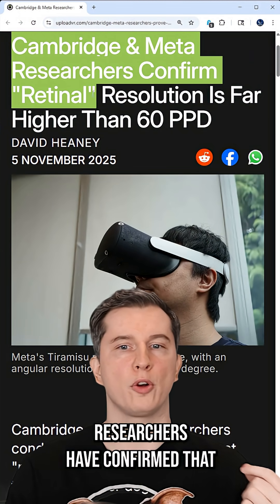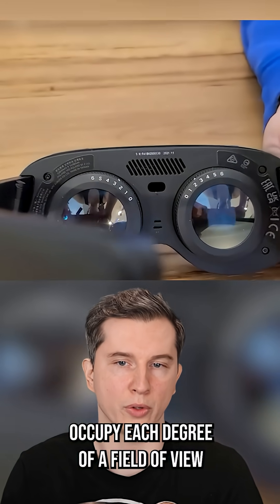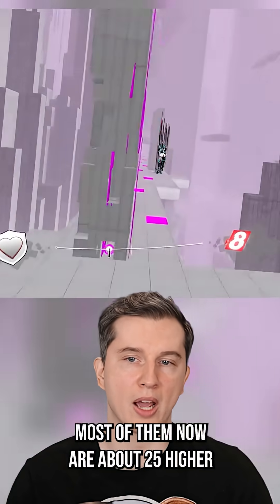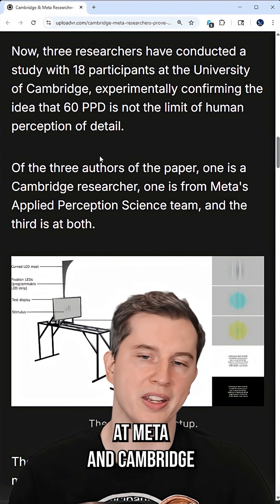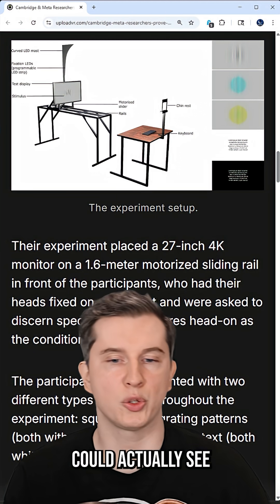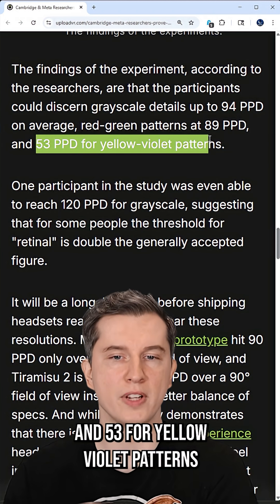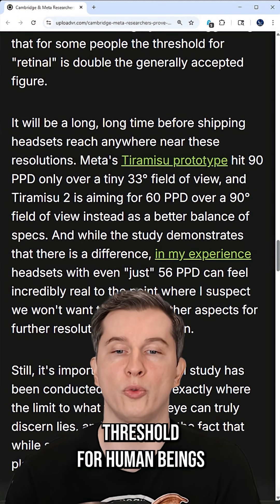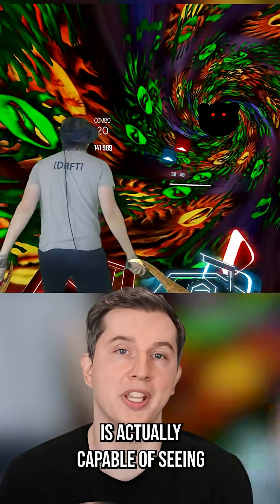Human Eyes Outperform All VR Headset Resolutions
Human eyes can see in a higher resolution than the previously assumed theoretical maximum of 60 PPD. We used to think that a VR headset with 60 PPD would provide perfect lossless resolution but as it turns out humans can discern resolution at nearly double that value.